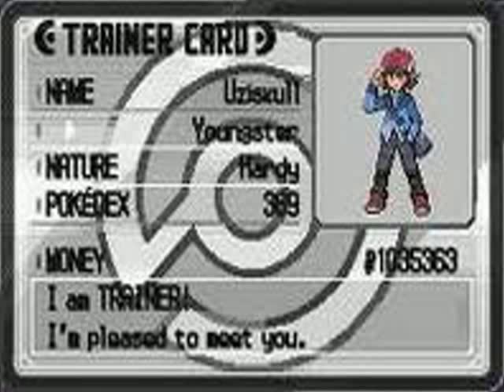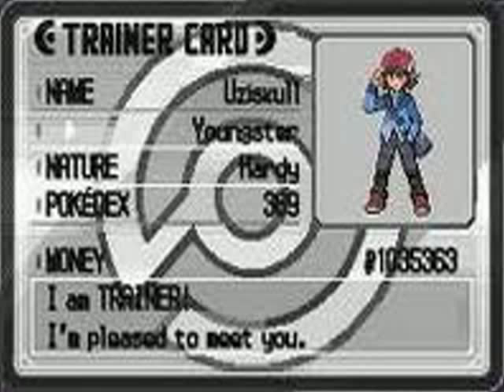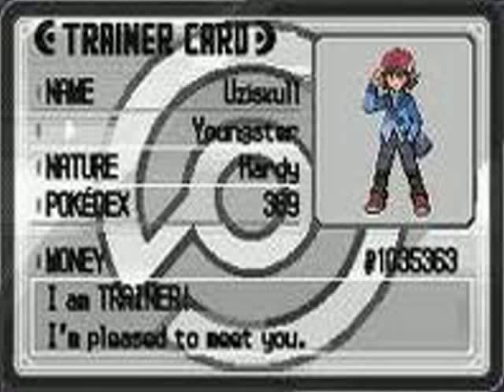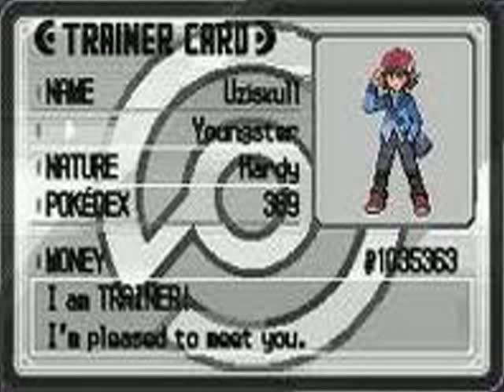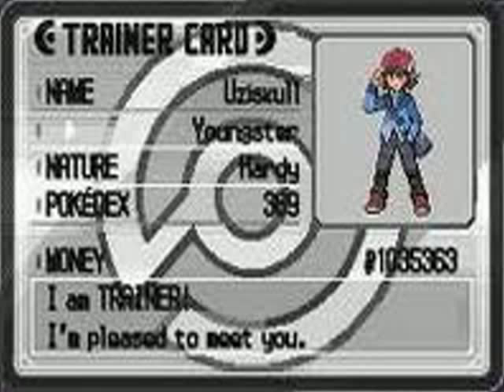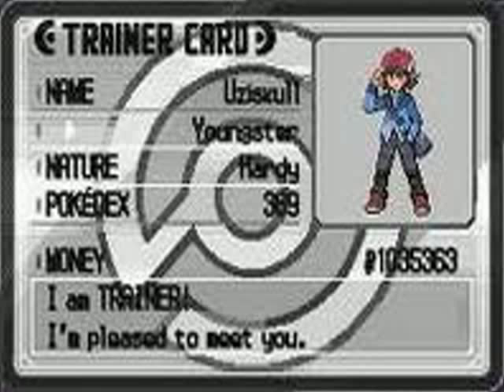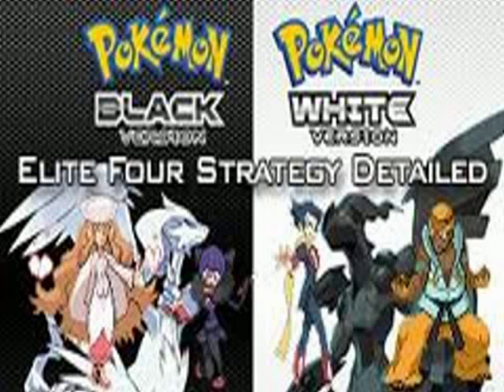How To Rank Up Your Trainer Card In Pokemon Black Version & White Version.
Hey YouTube!
Just made this video for you guys that like to rank up your Trainer Cards like in the previous Pokemon games.
The other day I was wondering "How do I rank up my Trainer Card here on my Pokemon Black Version game?". just to see what kind of achievements their are now in Pokemon Black Version And White Version. They are pretty simple and kinda just takes a whiled to accomplish, but the only thing that I may consider hard is of course the 49 Streak in the Battle Subway in Super Single Line and Super Double Line.